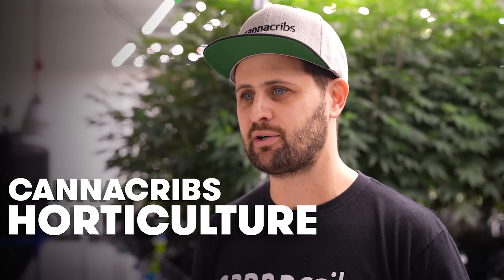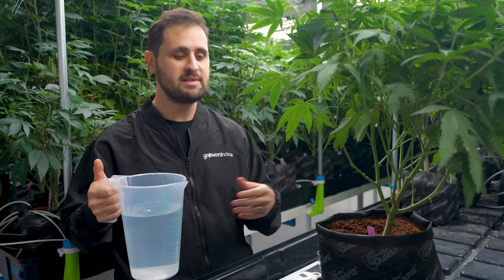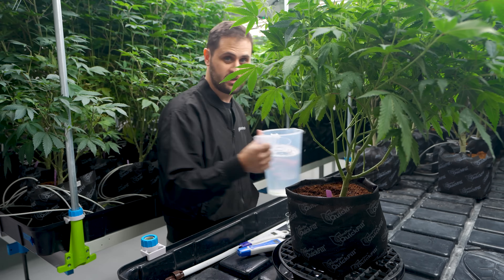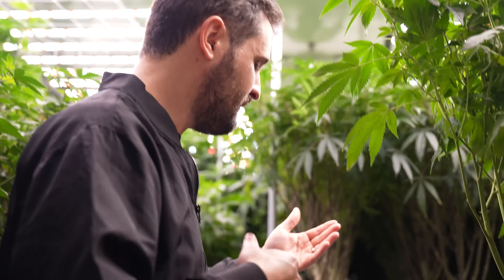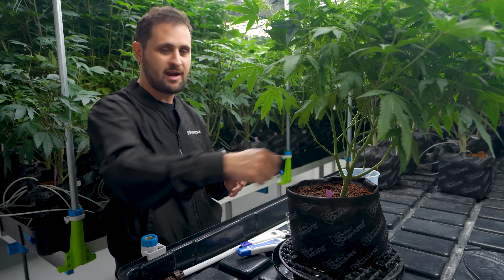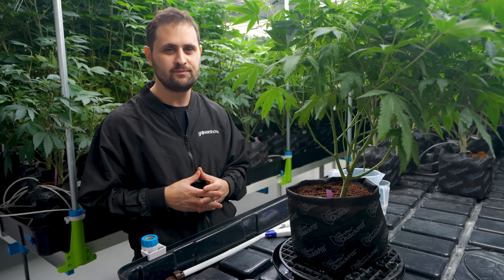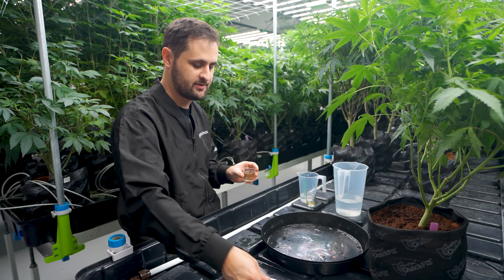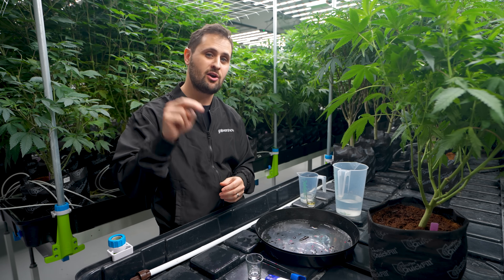Analyzing Runoff with the Pour-Through Method: Cannabis Cultivation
Join Dr. Deron Caplan from the CannaCribs Horticultural Consulting team as he demonstrates the pour-through method, a critical technique for monitoring and managing nutrient delivery in the root zone of cannabis plants.
This video explains how to accurately measure electrical conductivity (EC) and pH levels in your growing media, which is essential for optimizing irrigation and fertilizer strategies. Learn step-by-step how to perform the pour-through method, from saturating your plants to collecting and analyzing the runoff. Dr. Caplan provides detailed instructions on ensuring your measurements are precise and how this method helps adjust your cultivation practices based on real-time data from the root zone, rather than relying on less accurate bulk runoff methods. Whether you're a commercial grower or a home enthusiast, this video will help you understand your plants' needs better and adjust your practices for maximum health and yield.